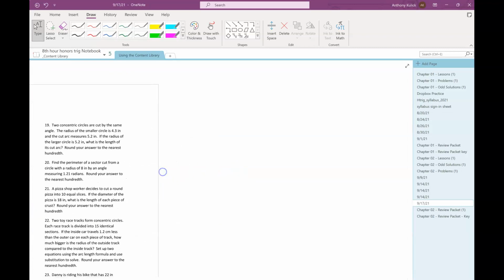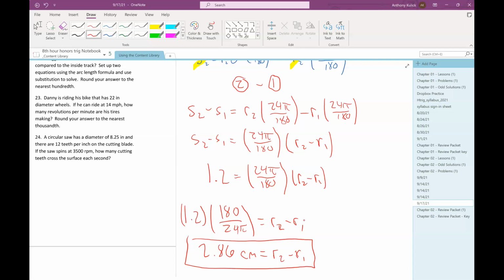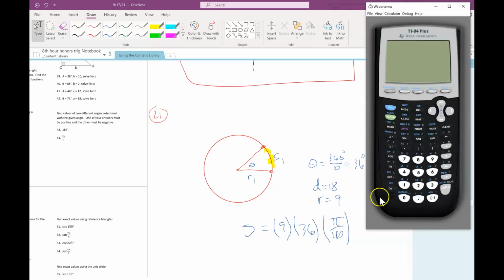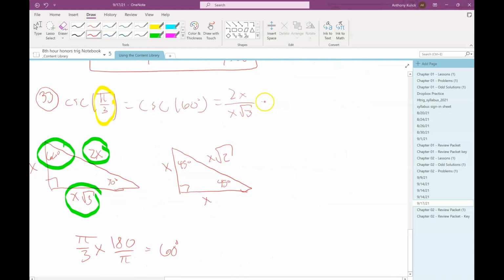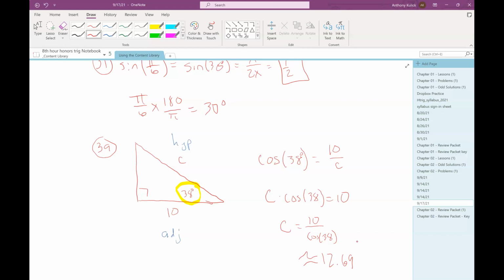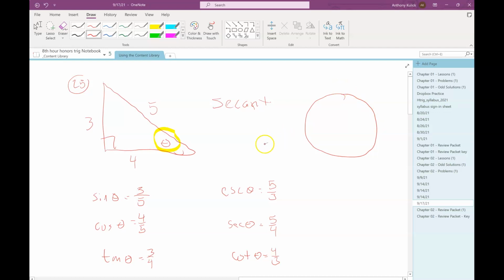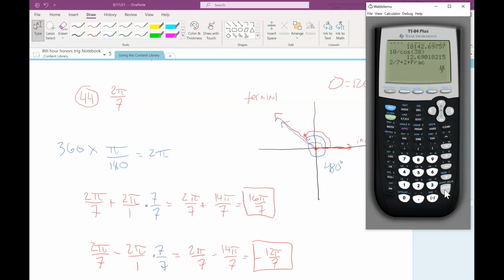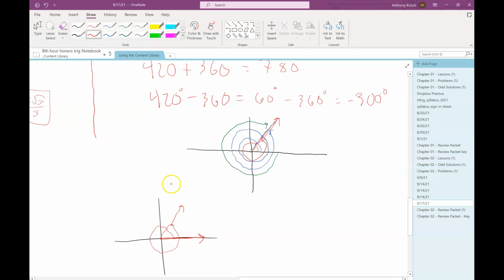8/17/21 HTPC - 8th hour